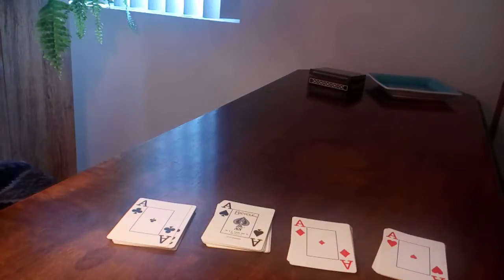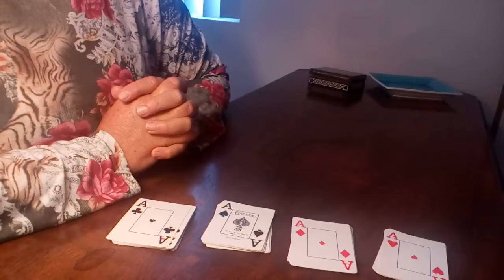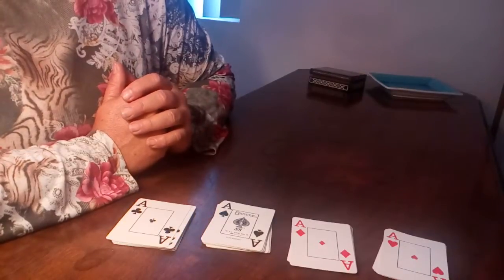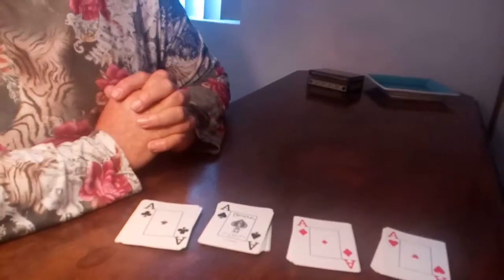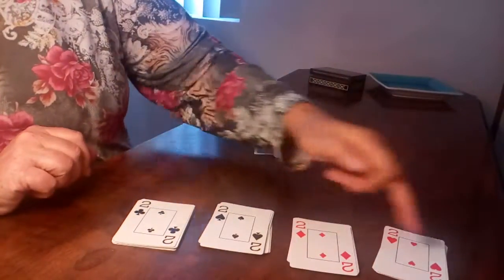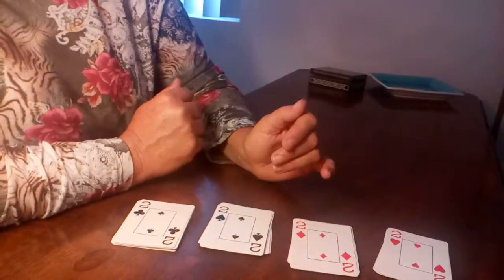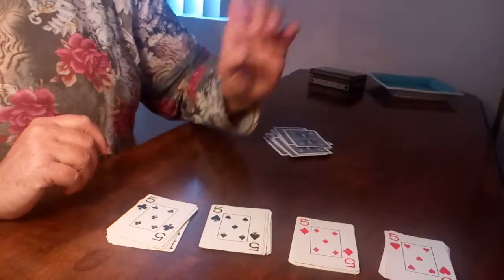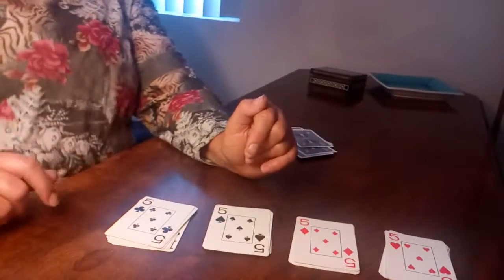Lesson 03 - Fortune Telling with regular playing cards - check your deck & the values up to five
Welcome to my series of lessons as taught by my Great Grandmother and Grandmother, on my dad's side of the family. Please watch them in order since it really helps.